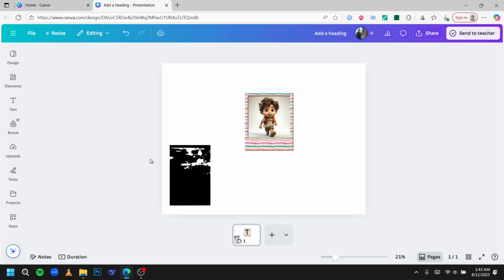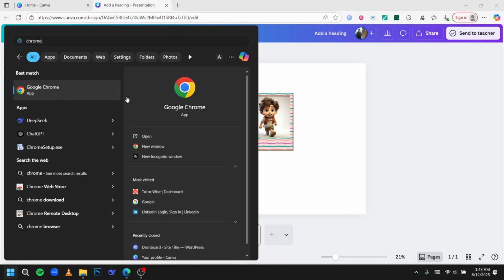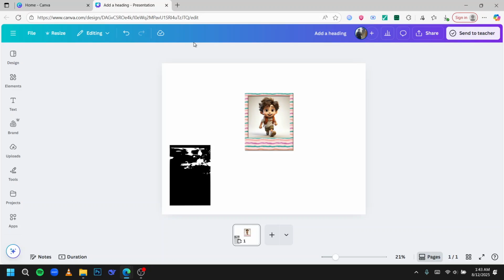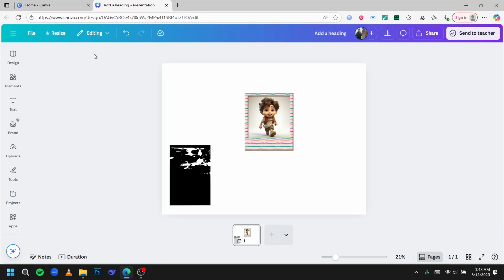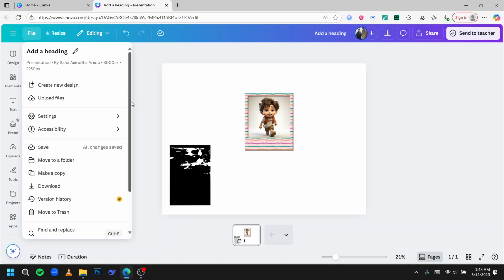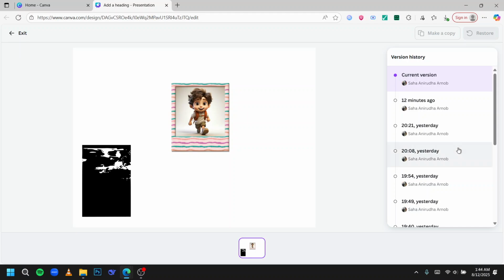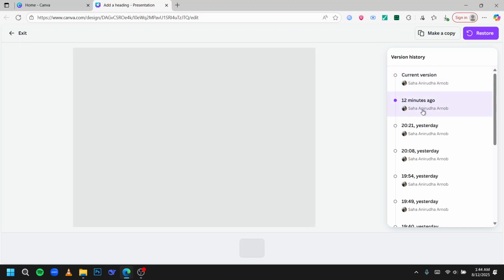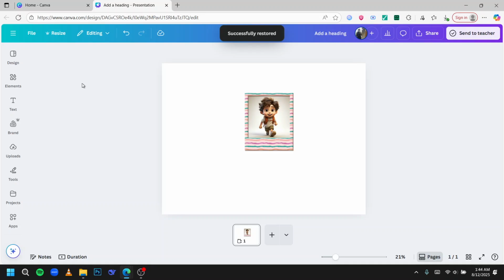How to Restore Previous Version in Canva Full 2025 Guide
In this video kw in first sentence, you will learn how to restore a previous version in Canva with step-by-step instructions. This full 2025 guide will show you how to access version history, recover earlier designs, and manage your Canva projects with ease. Perfect for fixing mistakes or bringing back older edits.